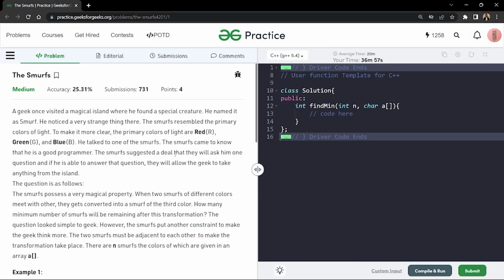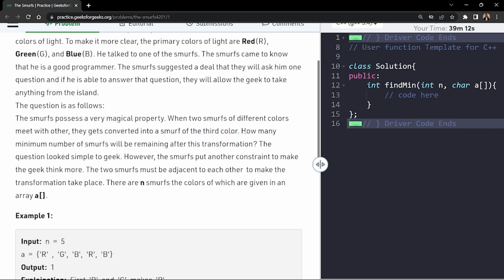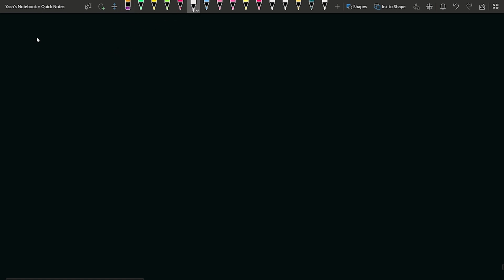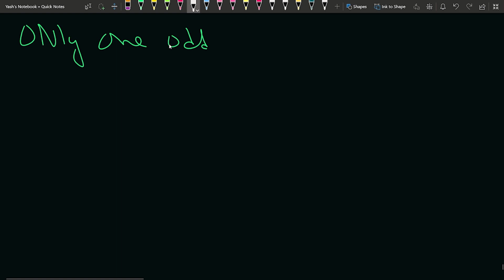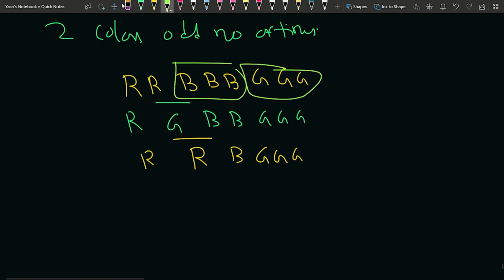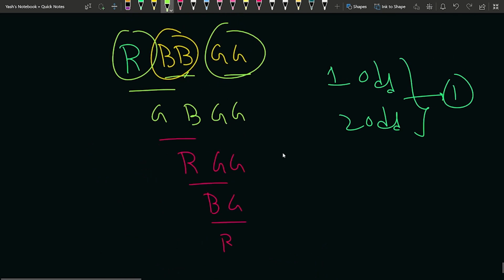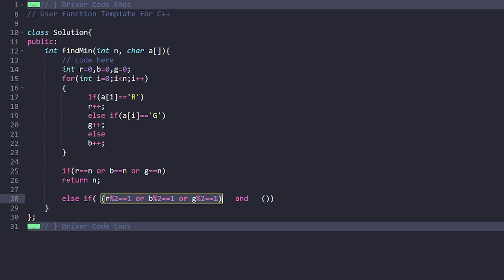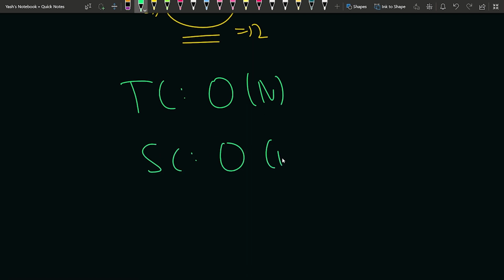The Smurfs | Problem of the Day: 26/10/22 | Yash Dwivedi